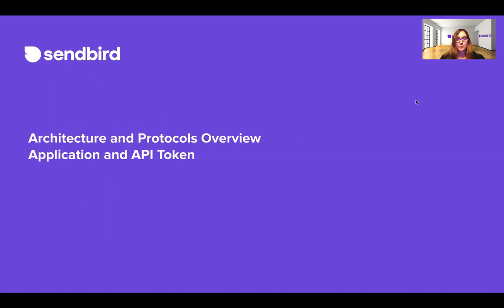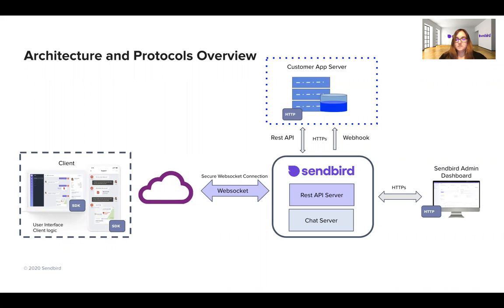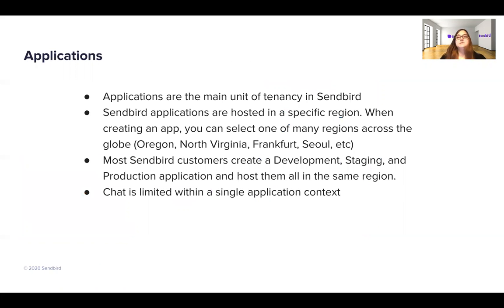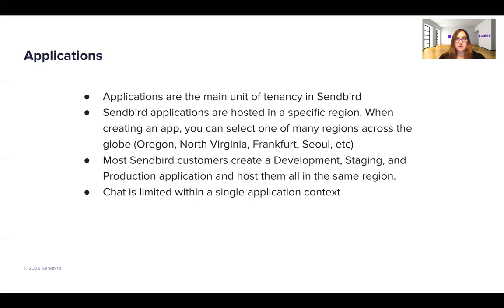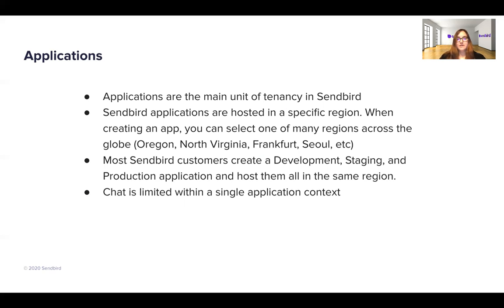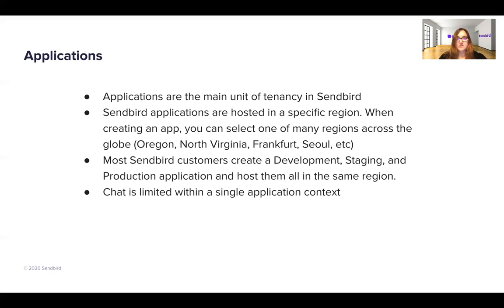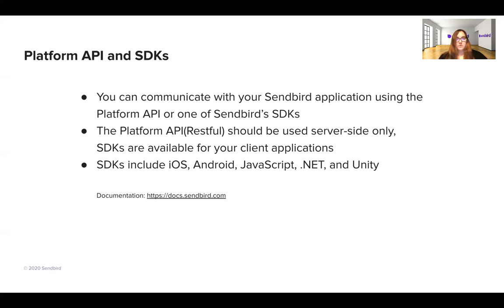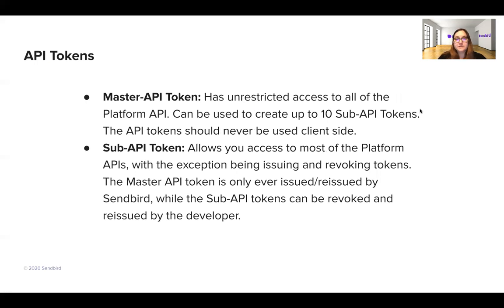Sendbird101: Episode 2 - Architecture, Protocols, Application, APITokens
Sendbird's Solutions Engineer, Janna McLaughlin, goes over Sendbird's architecture, protocols, application and API tokens.